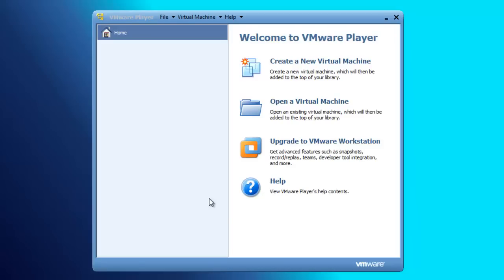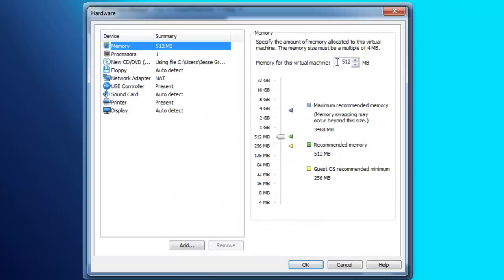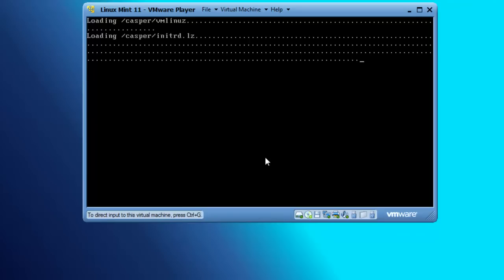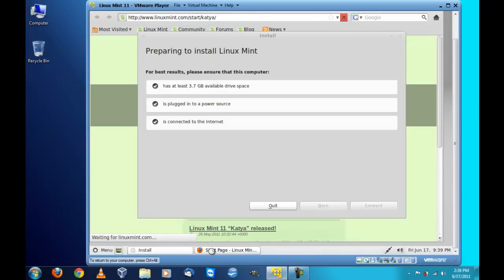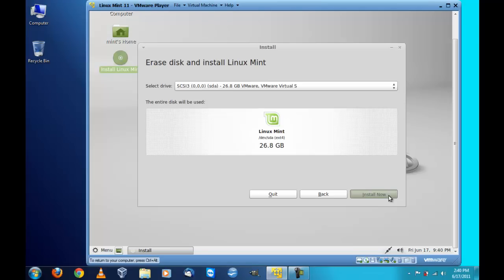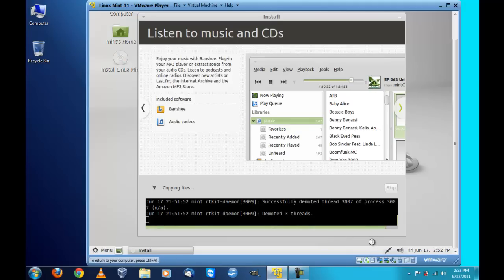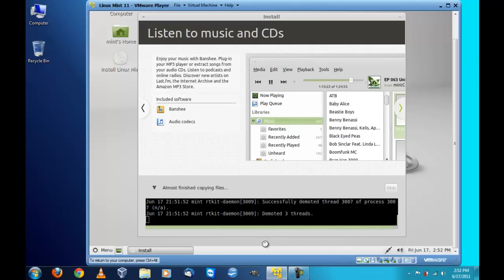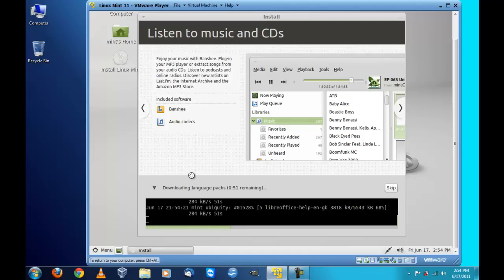How to Install Linux Mint 11 Katya in VMware Player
Here is a tutorial on how to install Linux in VMware Player. If you have any questions post it in the comments section.